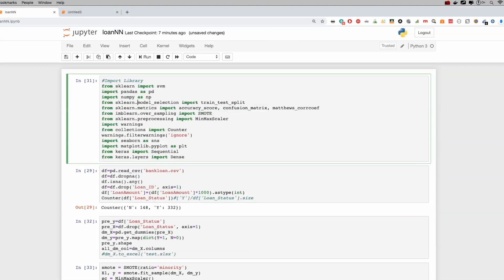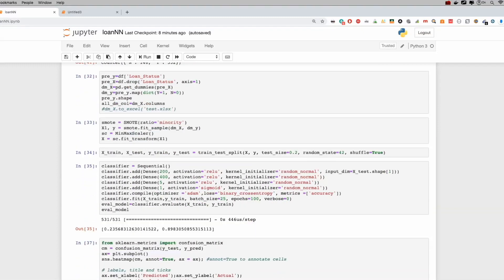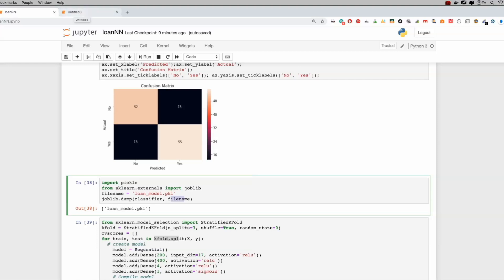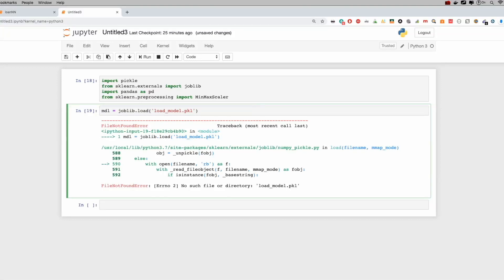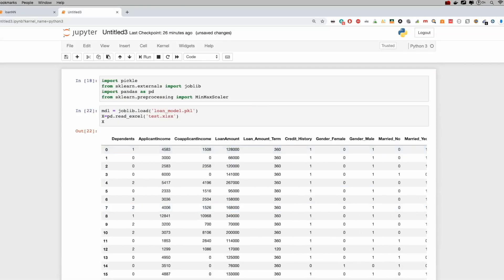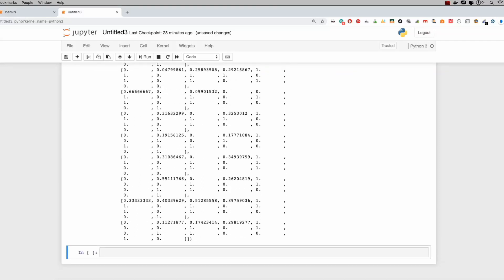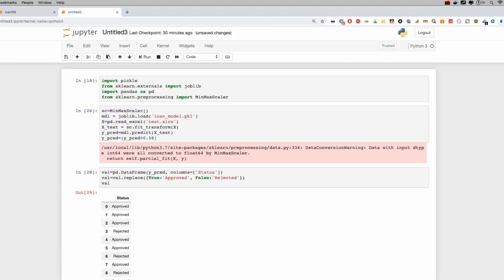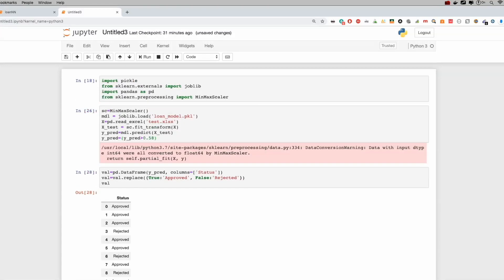Build a Machine Learning API with Django (2 of 6) | Pickle Your ML Model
Learn how to save the output of you ML model and re-use it in other pieces of code.

Learn how to build a machine learning API that connects to a back end machine learning model and returns a response based on feedback from the ML model.